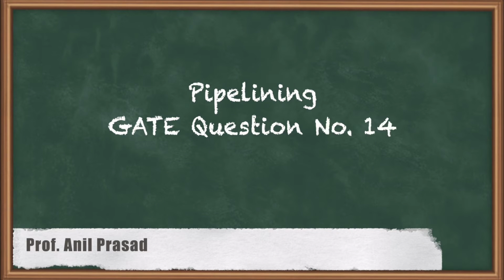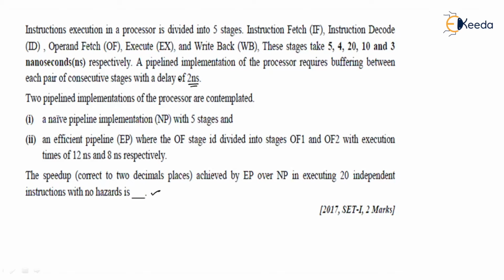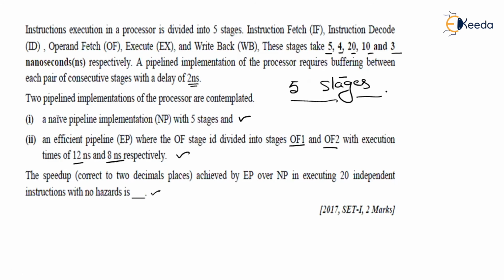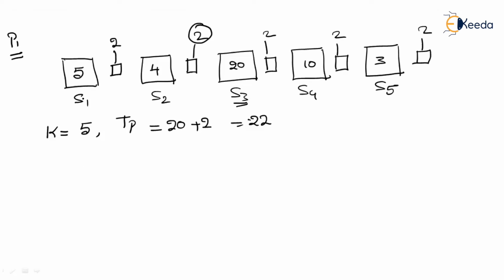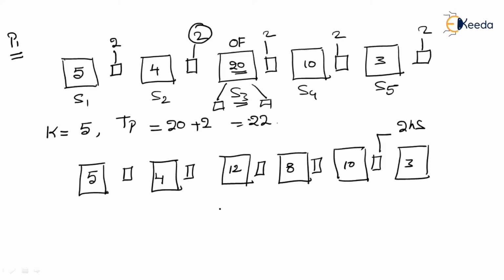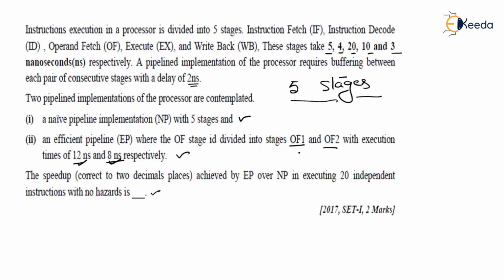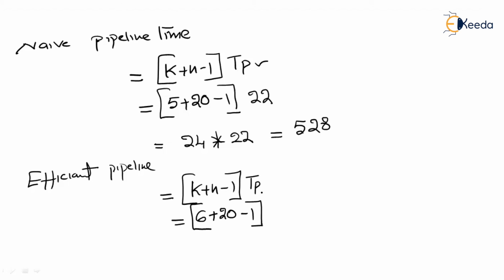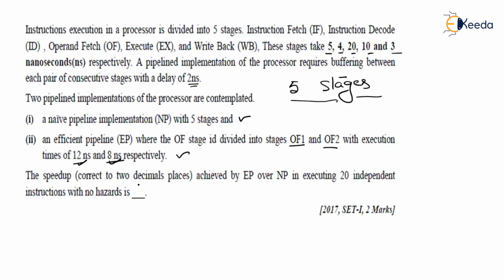In Depth Analysis Of Pipelining Problems In Digital Circuits | Solving GATE Numerical 14